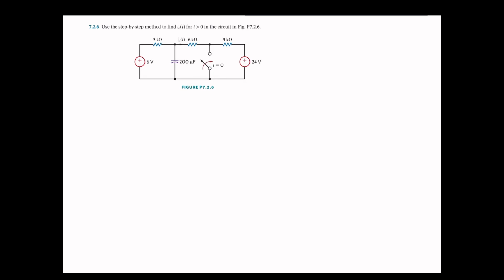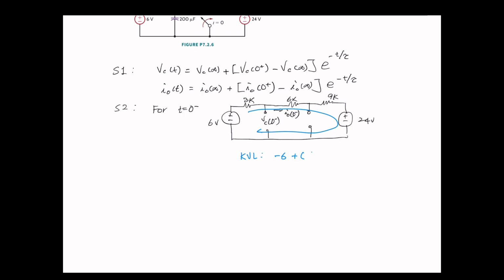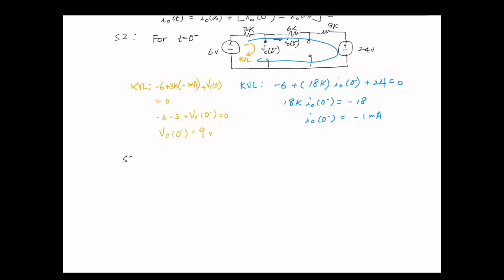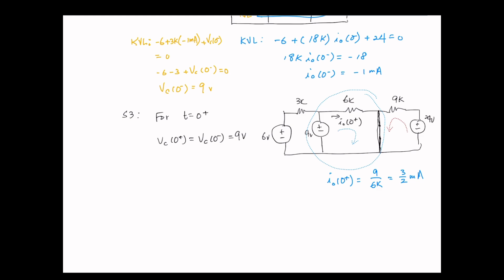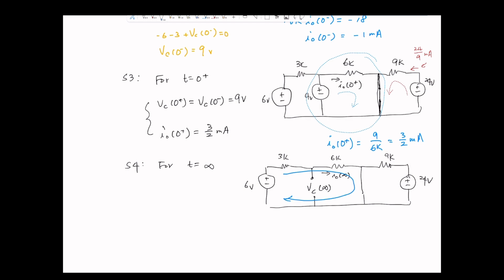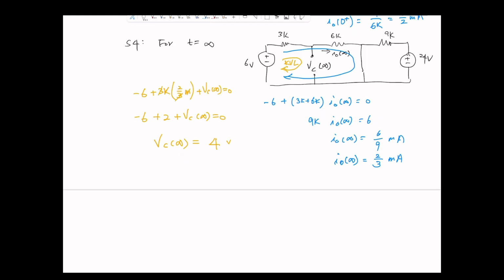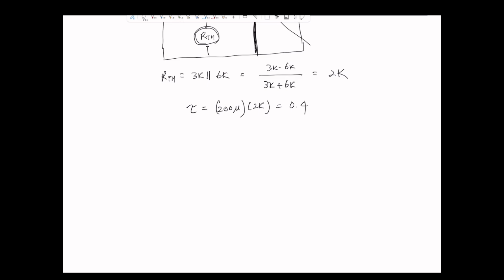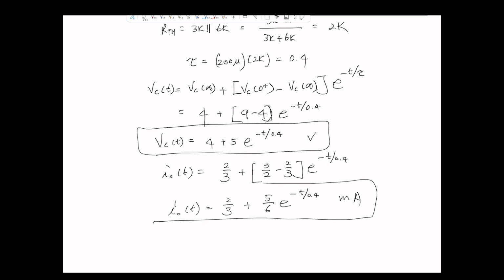Circuit Analysis - Chapter 7 First- and Second-Order Transient Circuits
7.2.6 Use the step-by-step method to find i0(t)